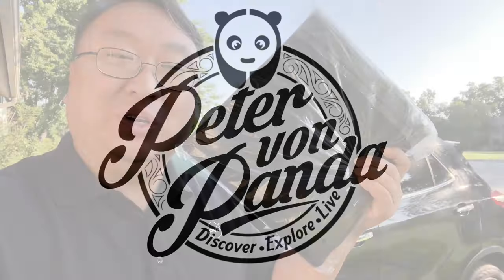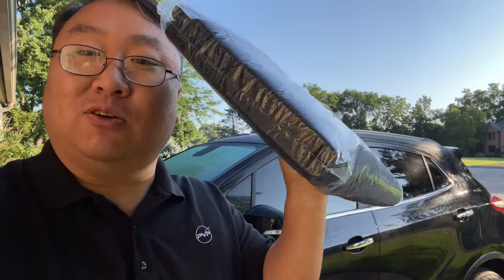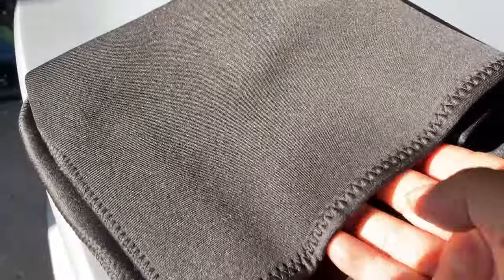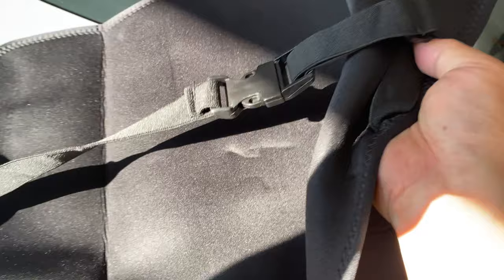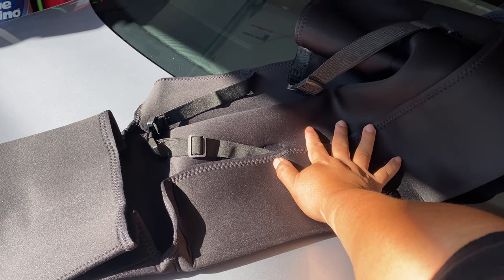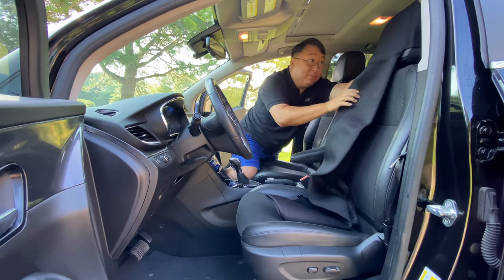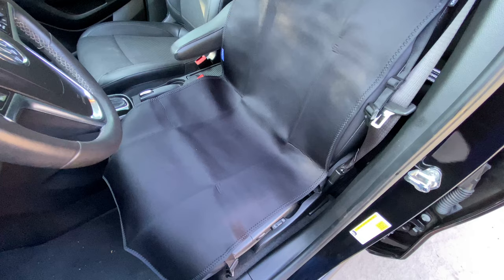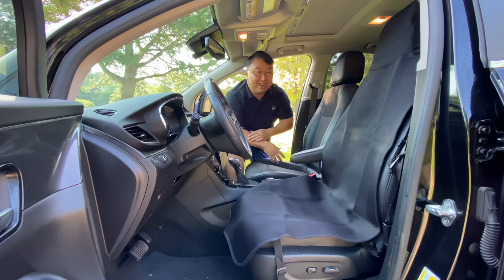Protect Your Car Seat From Sweat and Dirt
Premium Waterproof Seat Cover Towel - INFANZIA Upgraded Car Seat Towel Protector Neoprene Universal Fit, 100% Washable & Removable Non-Slip Sweat Carseat Towel Covers, Perfect for Gym/Yoga/Workout
Visit the INFANZIA Store

WATERPROOF/ODOR-RESISTANT:Sweat seat cover for cars,machine washable.Custom made for athletes,workouts,swimming,running,boxing, yoga, biking,hiking etc.As long as you sweat a lot, this product will be your best choice.Guard your seats from sweat, stains, spills, pet fur, dander,fading,tearing,dirt and slobber.Enjoy more peace of mind!
EXTREMELY DURABLE - Our waterproof car seat cover offers a Universal fit and 100% waterproof,sweat proof protection for your cloth or leather car seats with an upgraded SCR diving material(used in wet suits).Comfortable to sit on and more durable than towel covers.Simple/effective protection for your driver/passenger seats! The car seat covers fit most cars, suv's, trucks and vans. for both front seats and rear seats.
SIDELESS —INFANZIA Waterproof Car Seat Protector is larger than other car seat protectors, so it covers more of your seat. Unlike fitted car seat protectors, it slips easily over all front car seats. No more struggling to install or remove your car seat cover – it can be installed in seconds! The side-less design won’t block side airbags, seat belts, or seat controls,easy access to armrests.
EASY STORAGE - Rolls up for storage, Only take small space. Just put them in the glove box, trunk, on the seat, etc,and easy transportation when it’s not in use! Expedition Money LLC